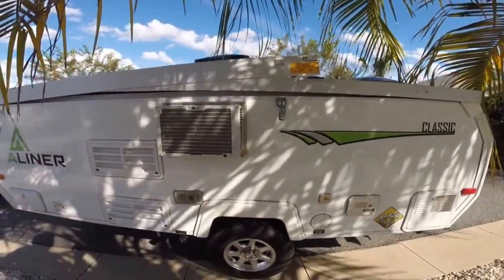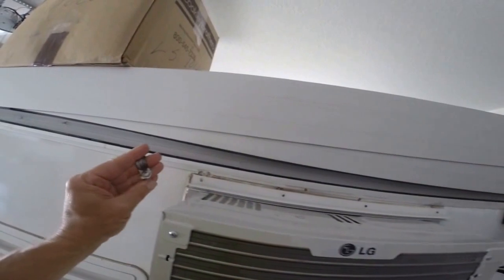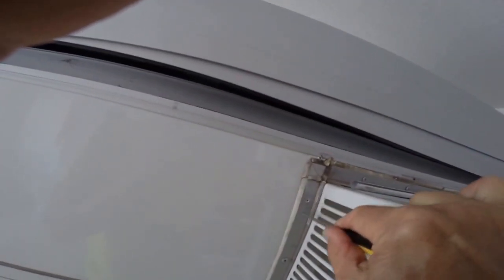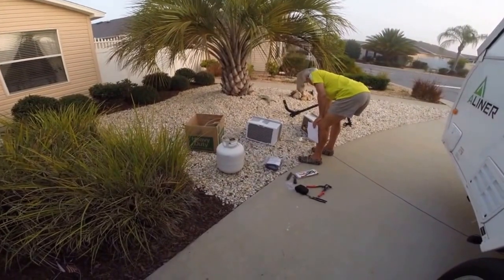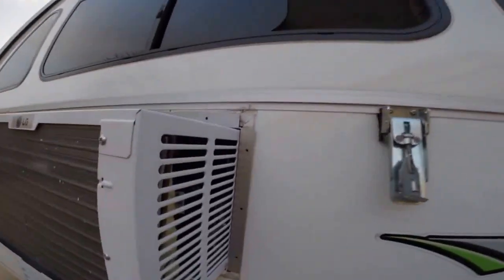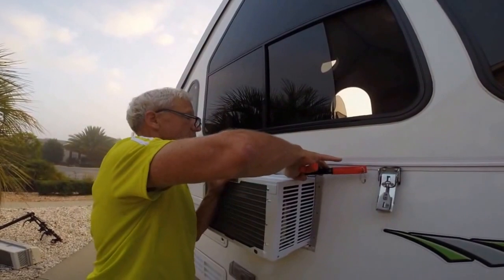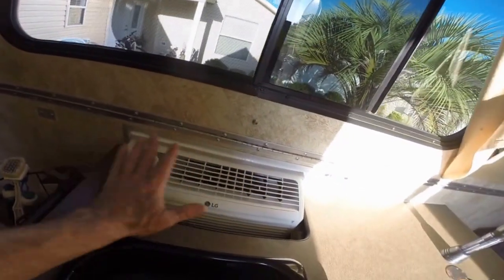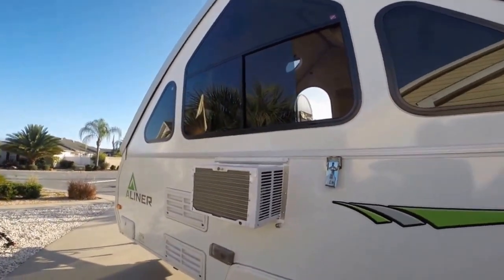Aliner Air Conditioner Replacement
Replacing a LG A/C in a 2013 Classic Aliner